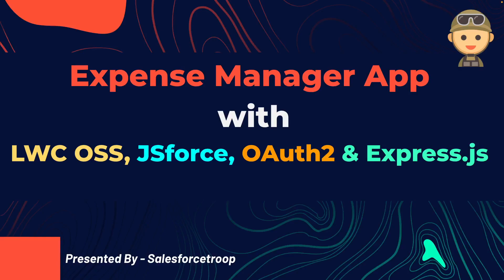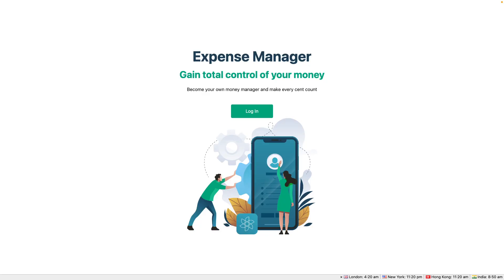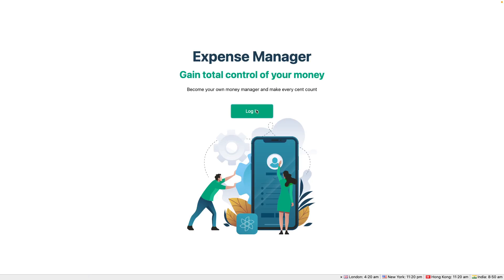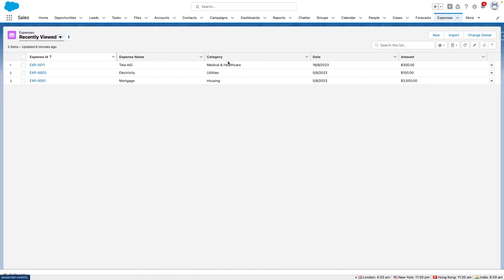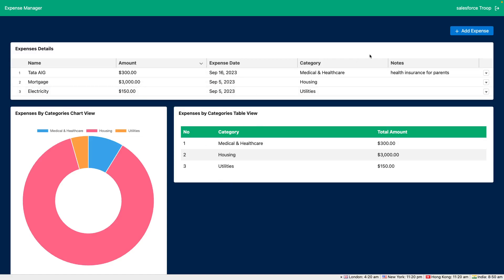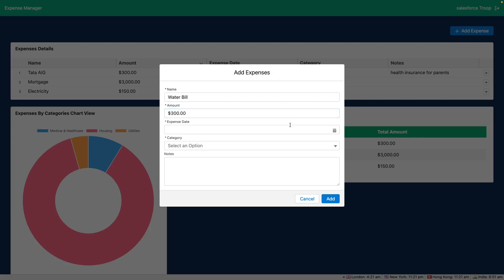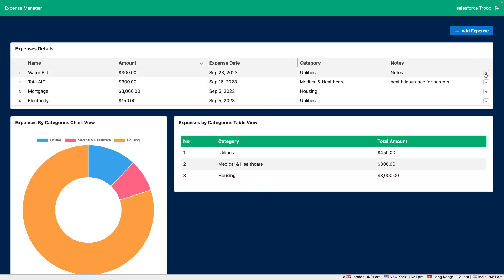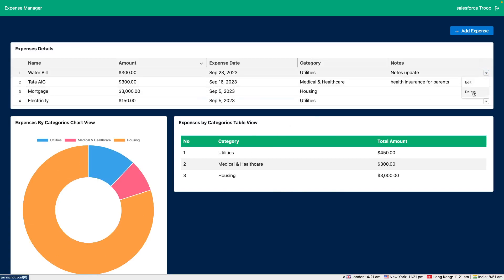Expense Manager App with LWC OSS, JSforce, OAuth2 & Expressjs | Only For Mac OS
Welcome to the comprehensive "Expense Manager App in LWC OSS, JSForce, OAuth2 & Express.js" course! In this hands-on learning experience, you will dive into the world of modern web development, Salesforce integration, and secure Authorization to create a powerful Expense Manager application from scratch.

Course Highlights:

1) LWC OSS Project Setup: Get started by setting up your Lightning Web Components (LWC) Open Source project environment. Learn to harness the power of LWC, a cutting-edge web component framework developed by Salesforce.

2) Layout Template And Routing: Create a well-structured and visually appealing layout template for your app, and implement routing to navigate seamlessly through different sections.

3) Express.js: Discover Express.js, a popular Node.js framework, and use it to build the backend of your Expense Manager app. Master the art of server-side development.

4) Building REST Services: Learn how to design and implement RESTful APIs to facilitate communication between the frontend and backend of your application.

5) Salesforce Connected App: Gain insight into Salesforce integration by setting up a Connected App, allowing your app to interact securely with Salesforce services.

6) OAuth2 Authorization: Understand the fundamentals of OAuth2 authorization, ensuring that your app maintains robust security standards.

7) CRUD Operation of Expenses: Implement Create, Read, Update, and Delete (CRUD) operations for managing expenses within your app.

8) LWC Components, Charts, Tables & Reusability: Create custom Lightning Web Components for different features of your Expense Manager, including interactive charts and tables. Discover the power of reusability in web development.

9) Deployment: Learn how to deploy your Expense Manager app, making it accessible to users worldwide. Explore various deployment options and best practices.